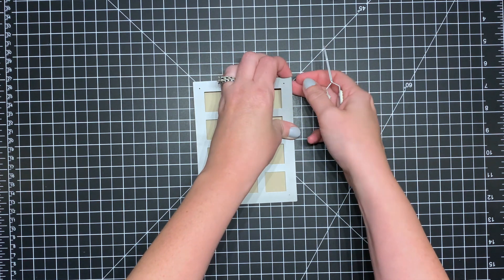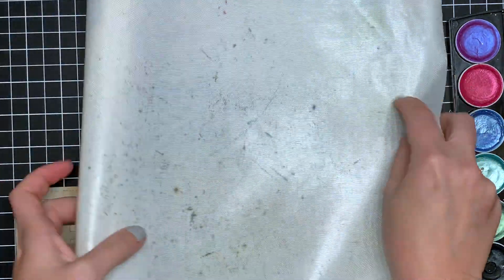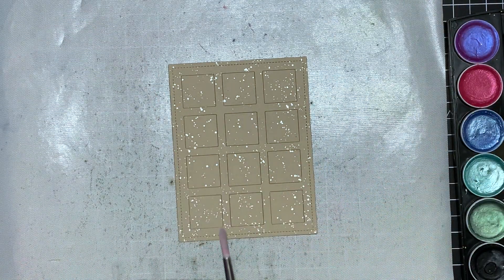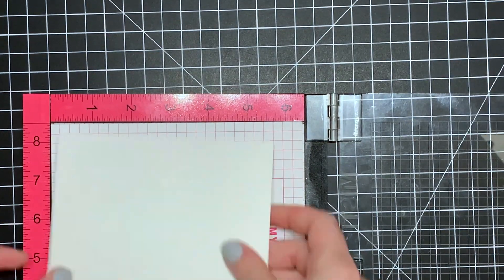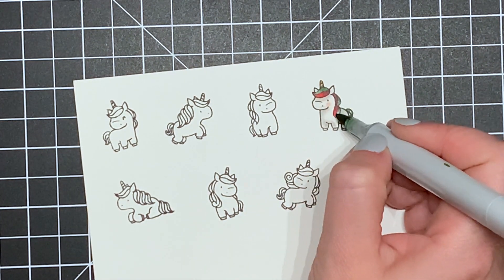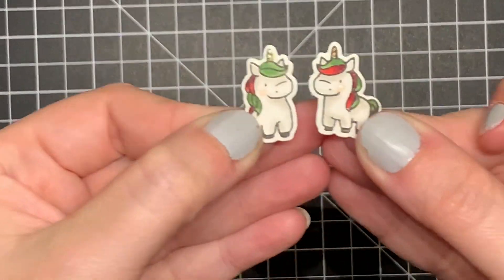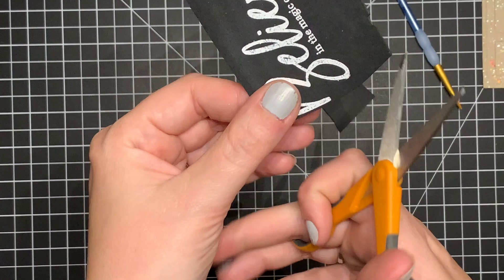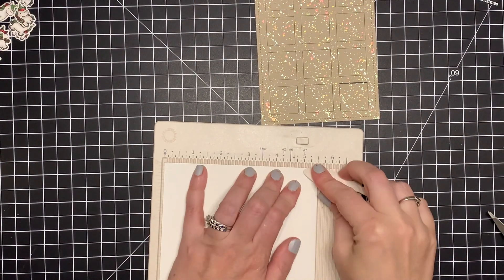Christmas in July - Card #3 2021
Hello Friends and welcome to my next card in my Christmas in July series! I was super please with how this card turned out, using a "non-Christmas" themed card and turning it festive! It was so much fun and quick! All the supplies I used are listed and linked below.

*Supplies*

Sakura WHITE MEDIUM POINT Gelly Roll Classic Gel Pen